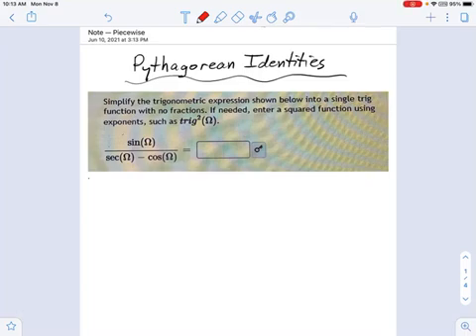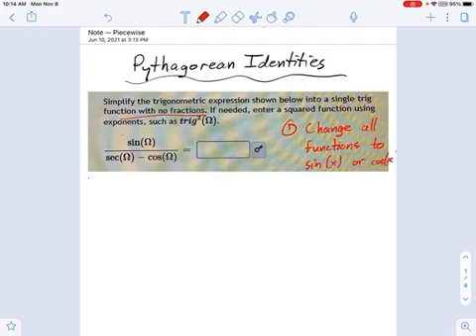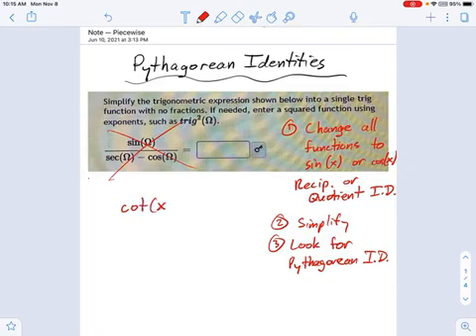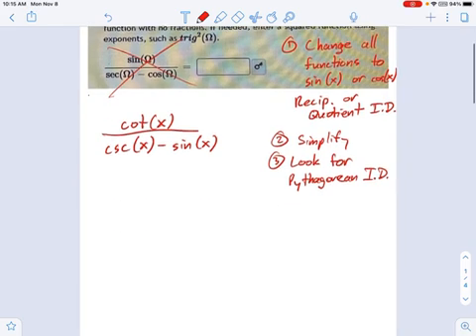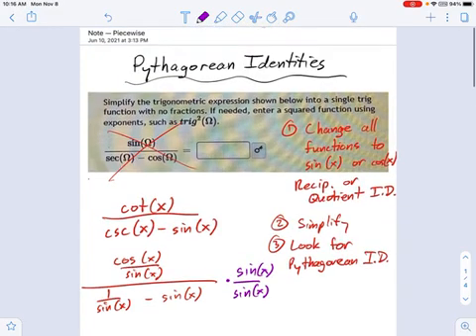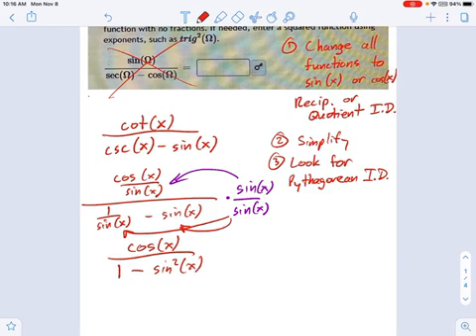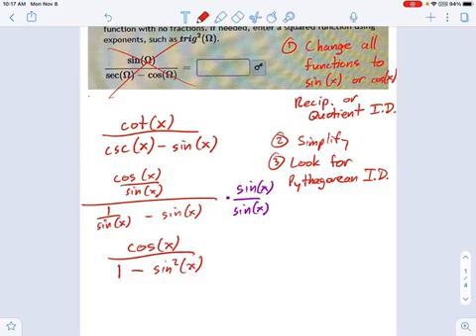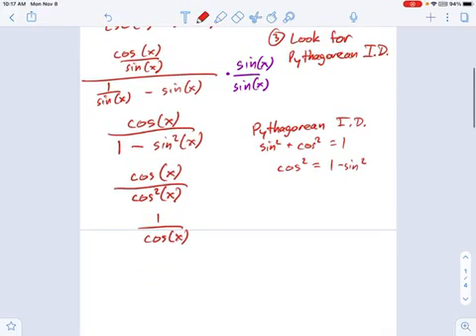SM3.09.23 -- Simplify Trig Using Pythagorean ID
Murphy Math --
Simplify a trigonometric expression using a Pythagorean Trig Identity.  Includes Reciprocal and Quotient identities.